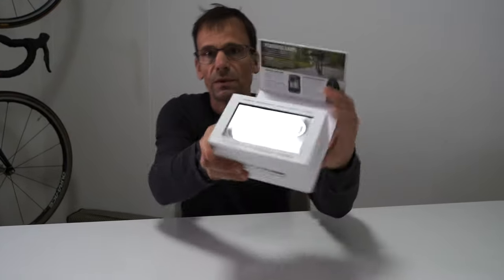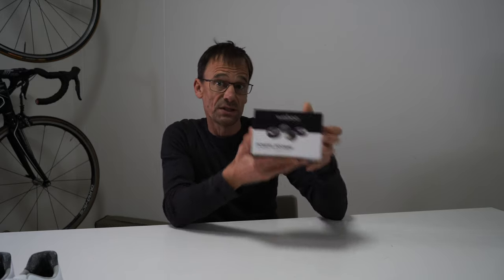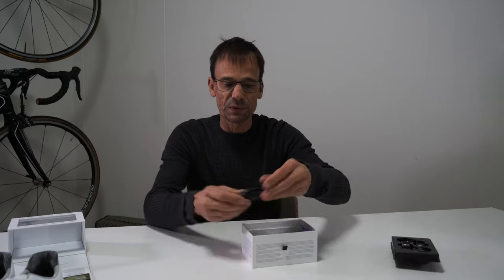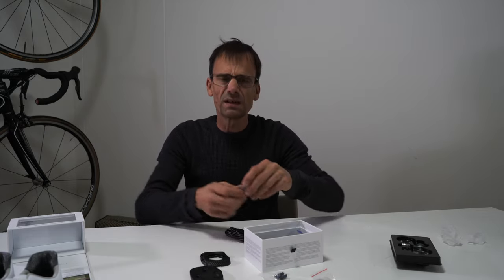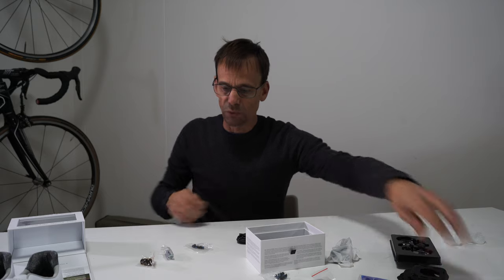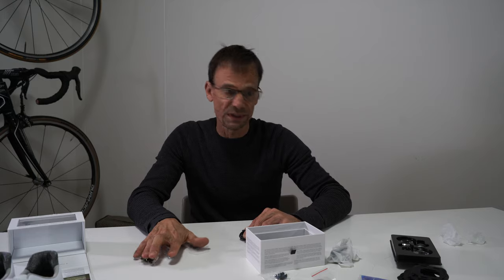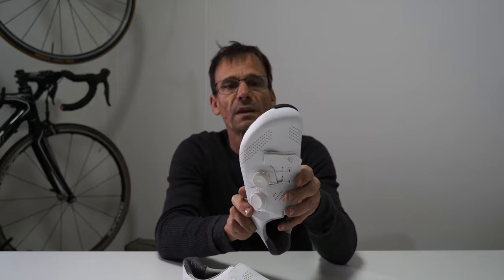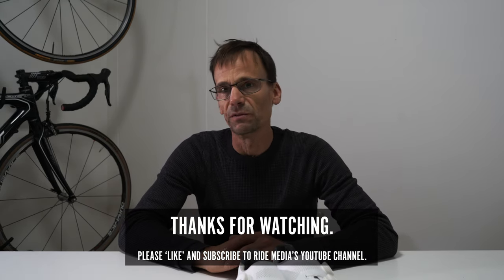Product review: Wahoo Powrlink Zero pedals / power meter (part of a series) – fitting the cleats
Wahoo launched the Powrlink Zero pedals, complete with power meter on the spindle, earlier this year. I unboxed a pair but then never got around to putting the cleats on my shoes before the review set was collected by a rep from the Australian agent (FE Sports, link below).
I've got some new shoes and the cleats have now been fitted. This is a clip of that (slightly cumbersome) process.
Next: a comparison of various shoe / pedal combinations... and then the story of my first ride with Powrlink pedals and the associated power data that I collect...

– Rob

For more cycling content, take a look around the RIDE Media YouTube channel.